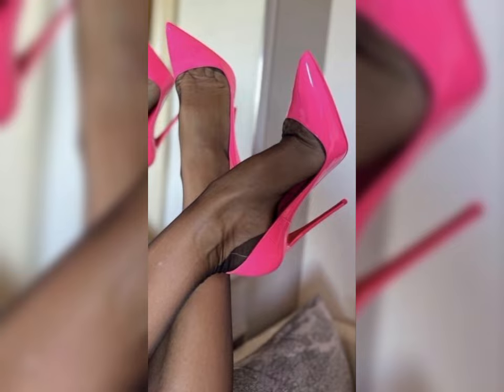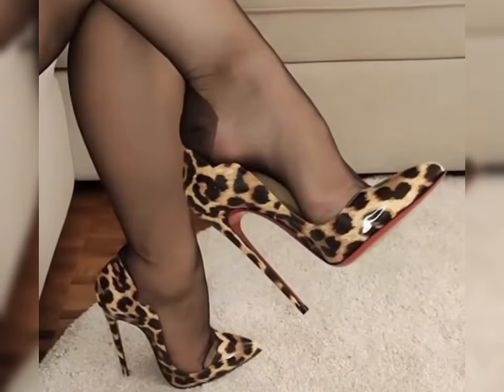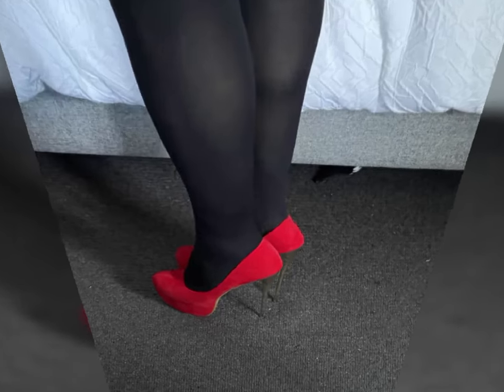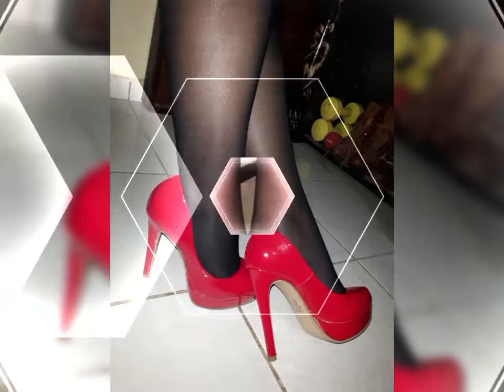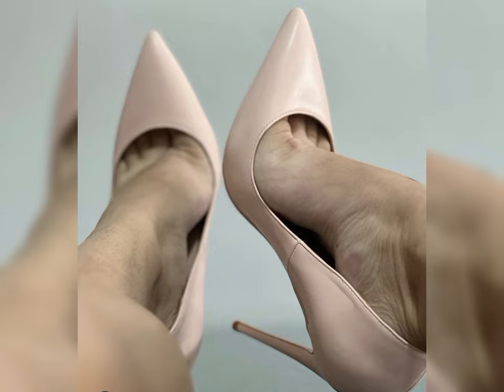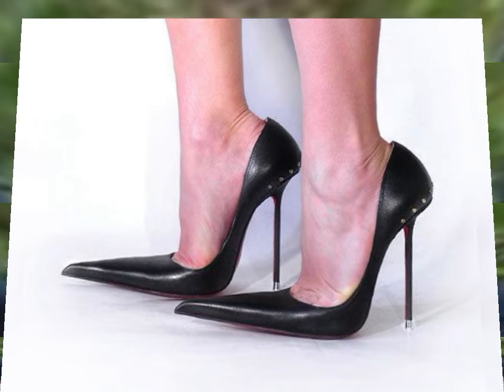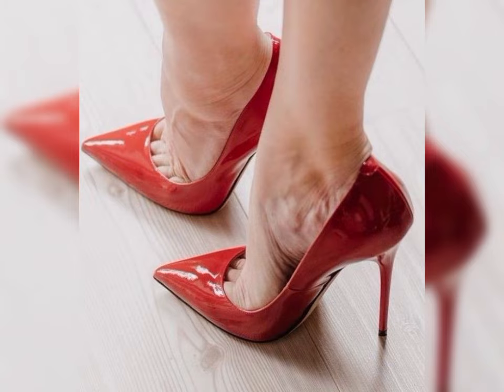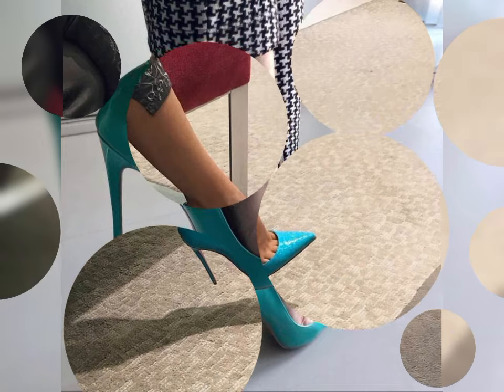Saxy & Pretty 🆕 collection of Pumps Stiletto High Heels 👠 for women's